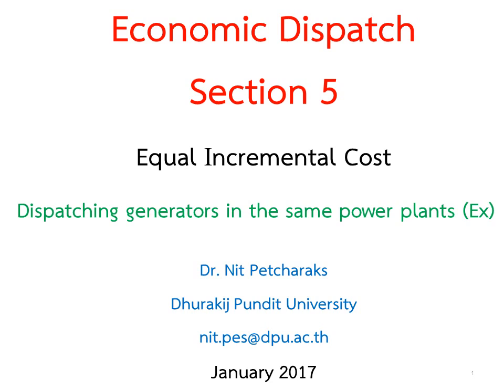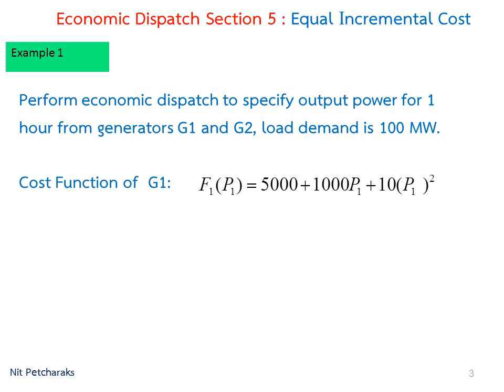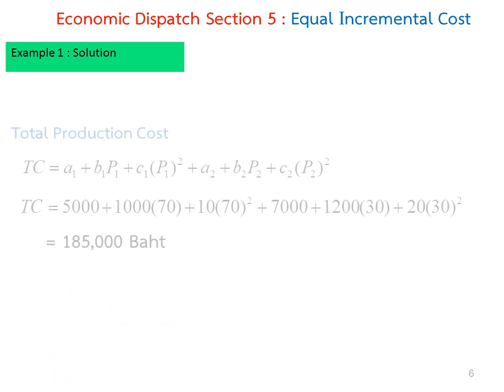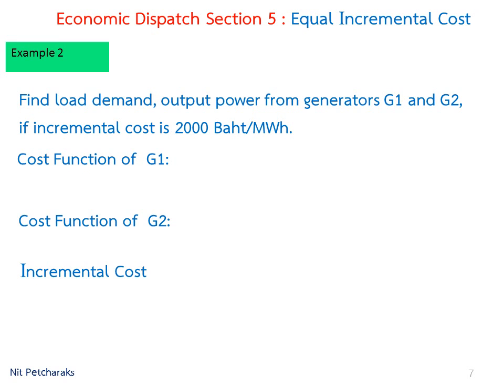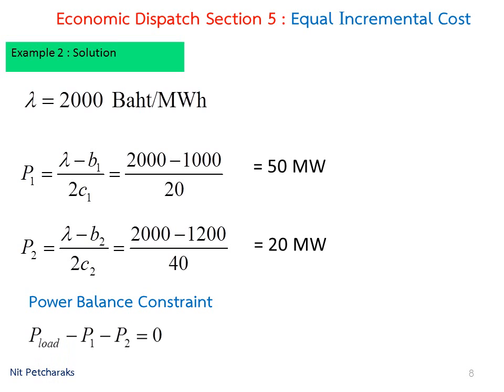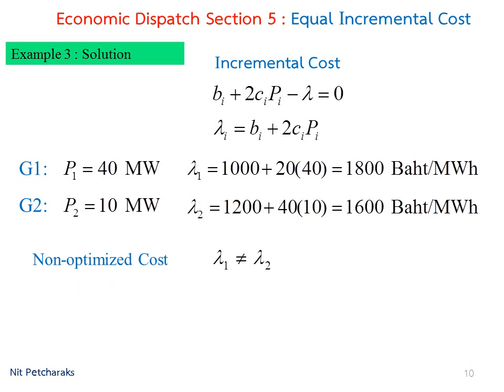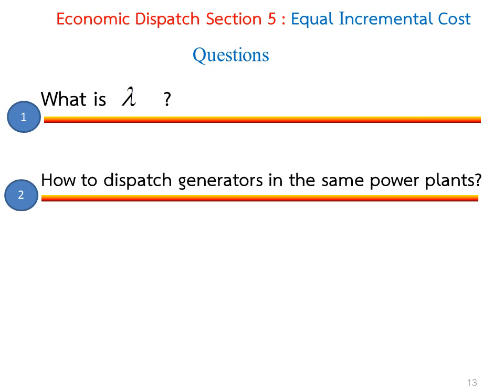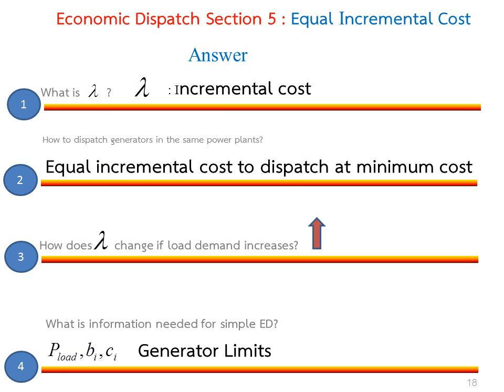Economic Dispatch Section 5 Eng Sound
Equal Incremental Cost : Example of dispatching generators in the same power plants